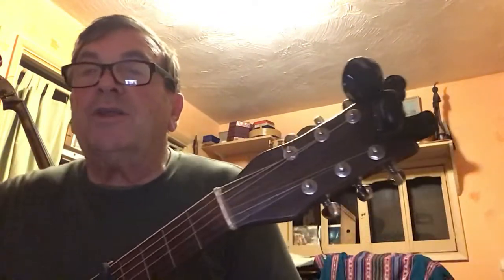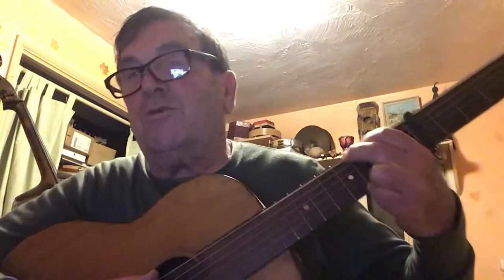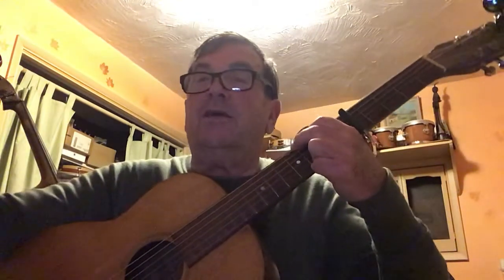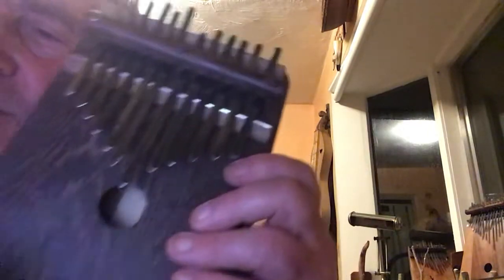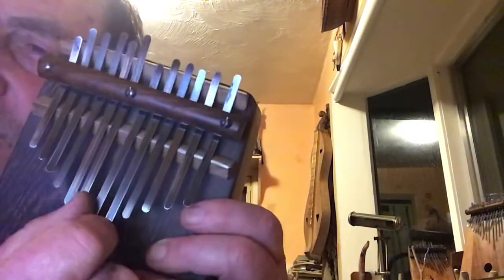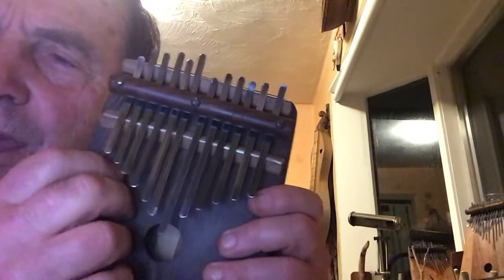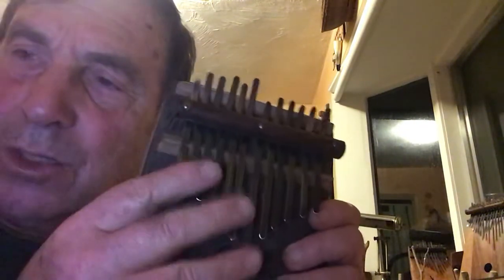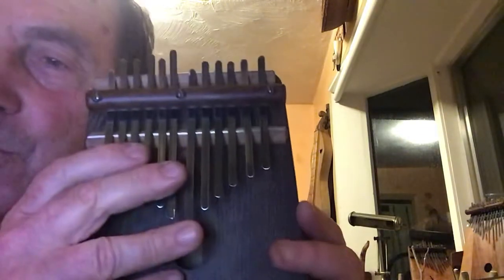Tuning a Kalimantan part 1